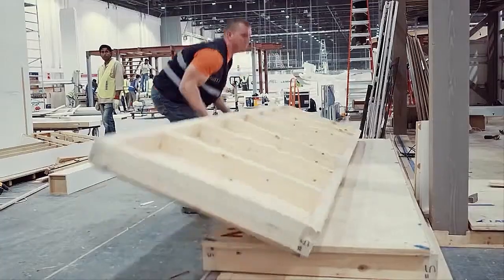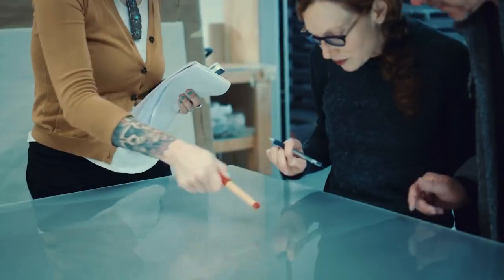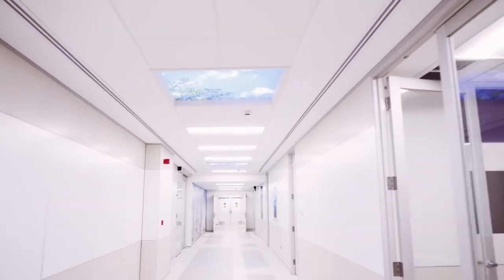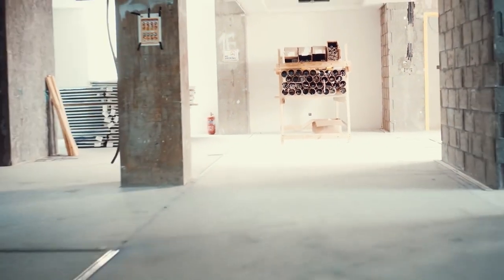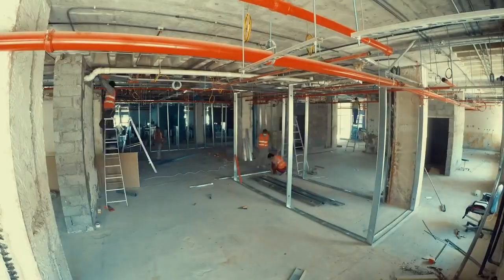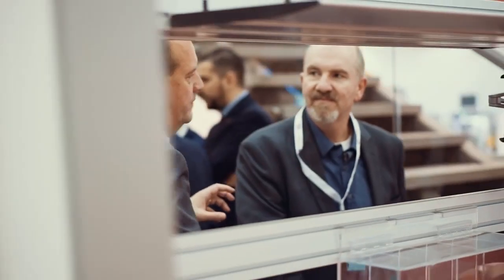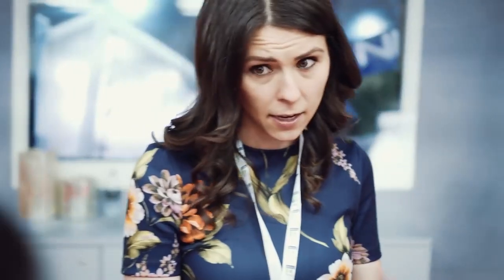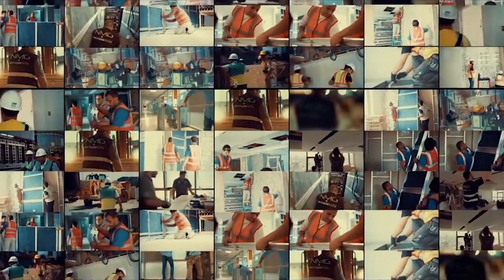Beyond the conventional - NMG